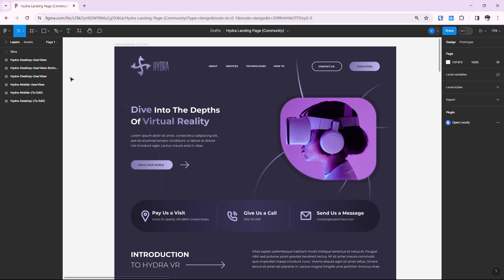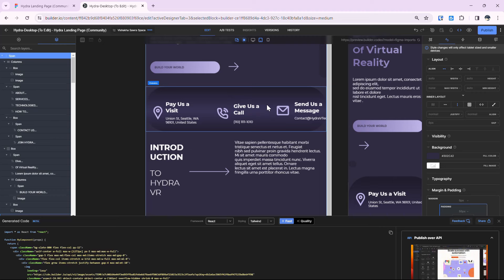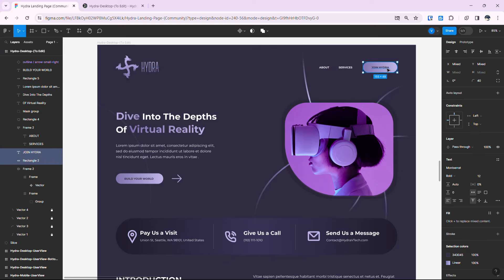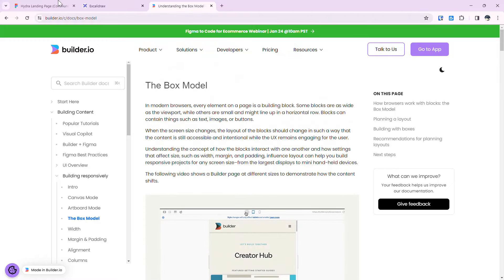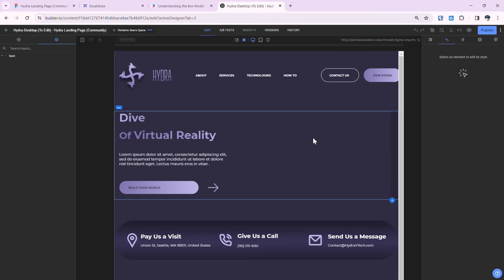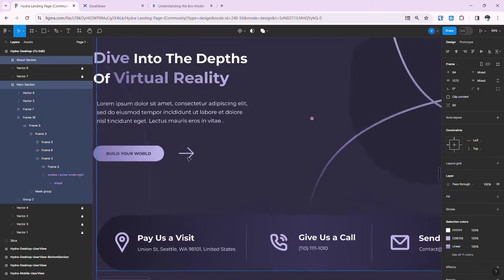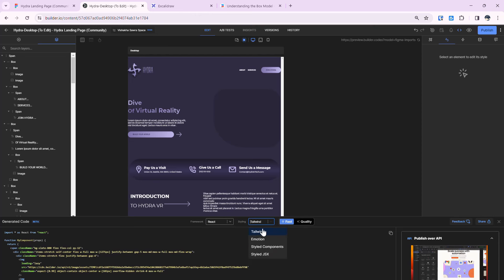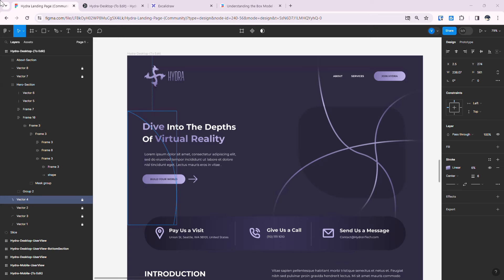Converting Figma Design To Code using Builder.io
Hey, everyone, In this video, I talked about how we can Convert our Figma Design To code using Builder.io.

If you have any queries, please ask me in the comment section below.

Topics:
0:00 Intro
0:18 Starting with Design
5:40 Box Model Concept
14:12 Generating Code
16:56 Wrap-Up & Thank You :)